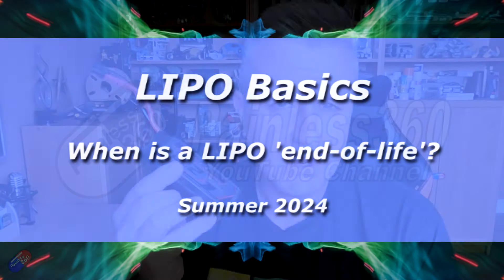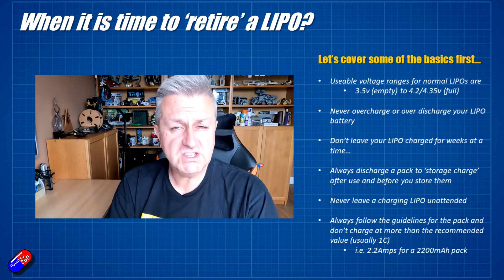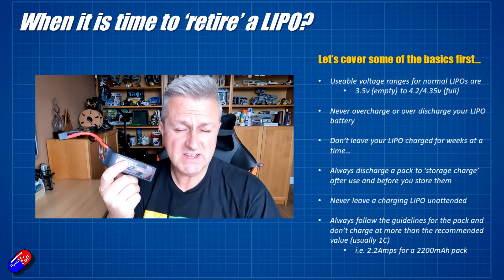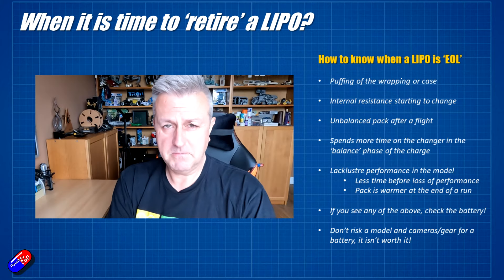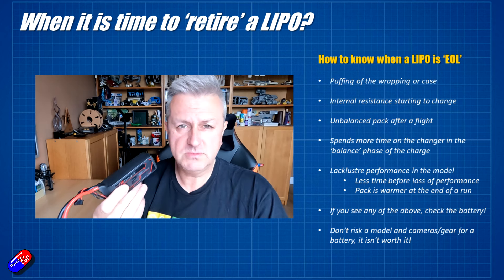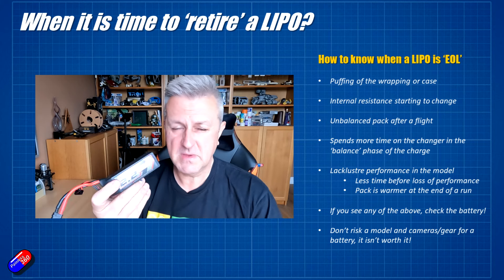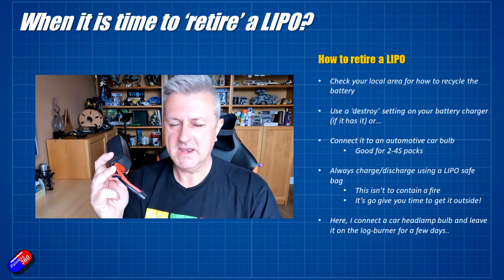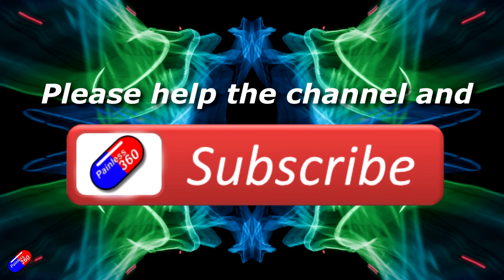When should I retire my LIPO battery? (viewer request)